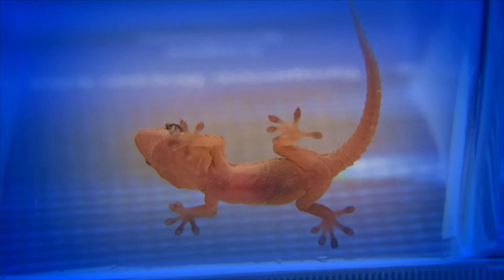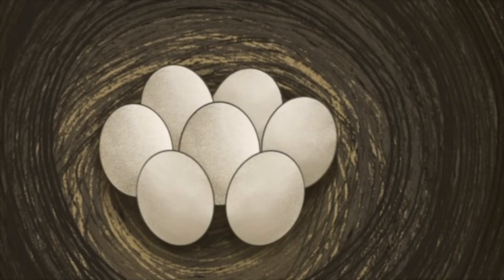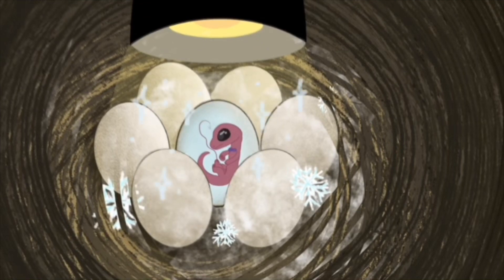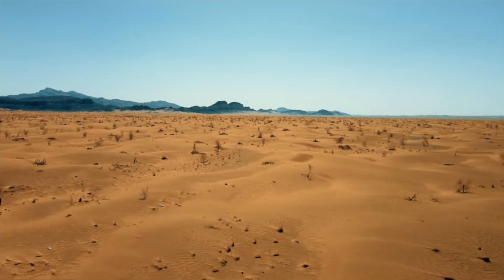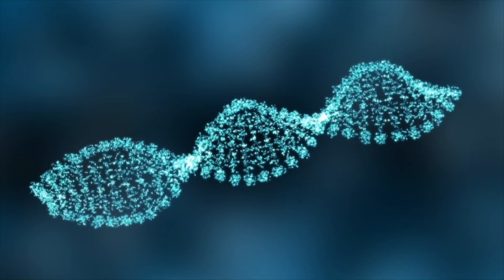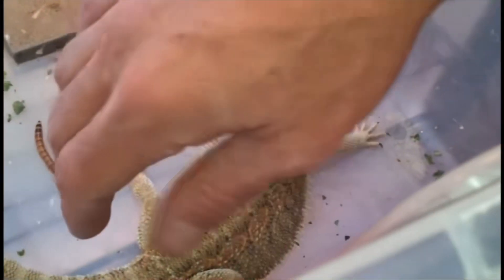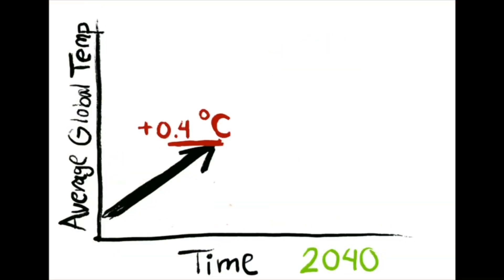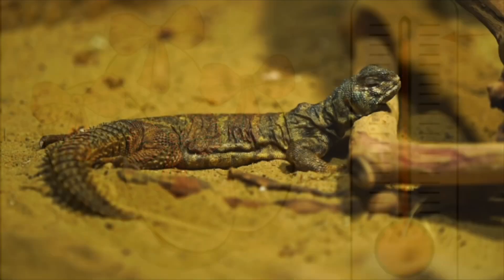Temperature-Dependent Sex Determination in Reptiles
By Eli Berger, Cvetty Ilic, and Kate Stone

Papers Referenced:

Lockley, Emma & Eizaguirre, Christophe. (2021). Effects of global warming on species with temperature‐dependent sex determination: Bridging the gap between empirical research and management. Evolutionary Applications. 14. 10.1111/eva.13226.

Alexander E. Quinn et al. ,Temperature Sex Reversal Implies Sex Gene Dosage in a Reptile.Science316,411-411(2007).DOI:10.1126/science.1135925

Cornejo-Páramo, P., Lira-Noriega, A., Ramírez-Suástegui, C. et al. Sex determination systems in reptiles are related to ambient temperature but not to the level of climatic fluctuation. BMC Evol Biol 20, 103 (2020).